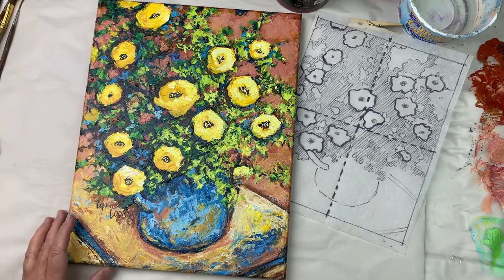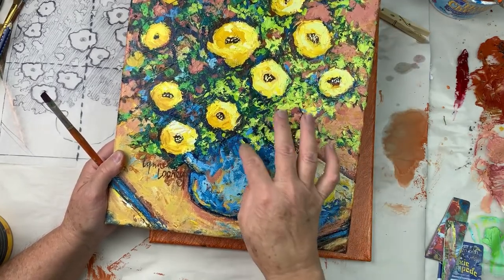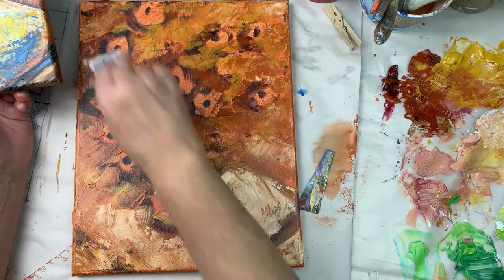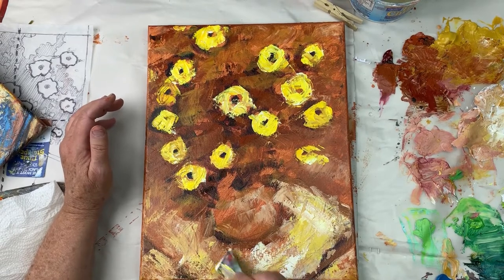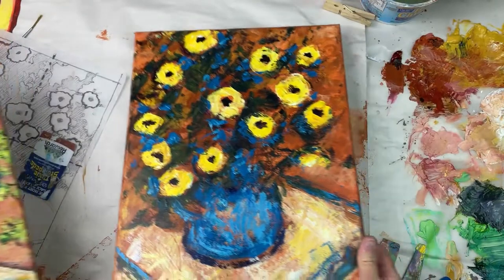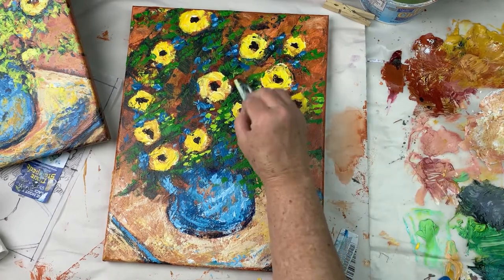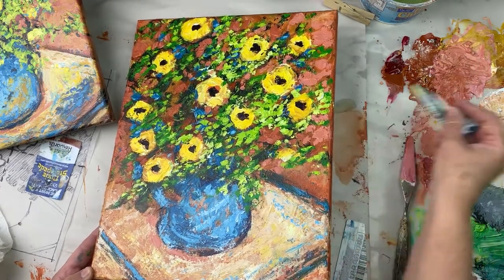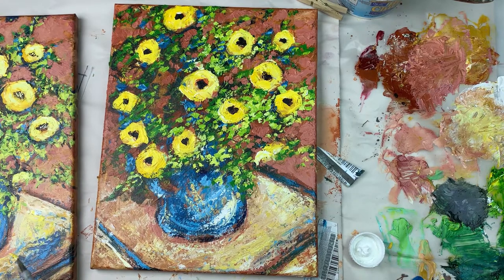April 20, 2021 Flowers- Acrylic Painting Class- Step-by-Step Tutorial-Paint Along Tuesdays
"Paint Along Tuesdays"" is a public group on Facebook which Lynne Looney started April 7, 2020 in response to the first Covid Lockdown. Weekly classes broadcast LIVE every Tuesday at 10am CST on the Facebook pro page, "Lynne Looney Studios"...
 Interested participants are encouraged to join the 'Paint Along Tuesdays" group to be notified of weekly designs, black line drawings, supplies and all pertinent info. Members are invited to post their version of any of the Paint Along designs for feedback and encouragements.
Each 60-90 minute session features an 11x14" painting produced from start to finish with a full step-by-step tutorial. Monthly themes offer a variety of subjects from traditional  landscapes and still lifes to whimsy and Holiday subjects. Painting techniques, hints and hacks are offered to the novice and experienced painter of all still levels.
In time, modified versions of all the Paint Along sessions will be featured here on YouTube.

Be sure to follow her on other social medias

All my artwork is protected by both The World Intellectual Property Organization (WIPO) which is administered by the Berne Convention for the Protection of Literary & Artistic works of all International copyright agreements and the Library of Congress of the United States of America. I, Lynne Looney, hold exclusive copyrights over my artworks. Any attempt to copy or reproduce or to create derivative work from any of the works of art displayed online will be legally prosecuted as stated by law